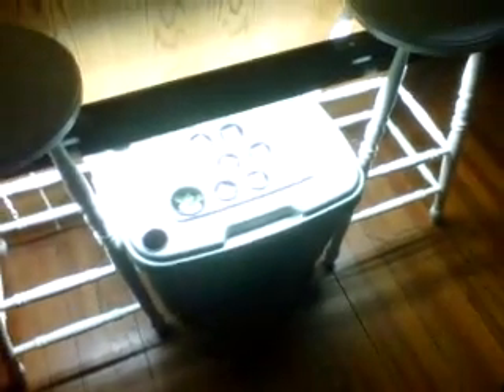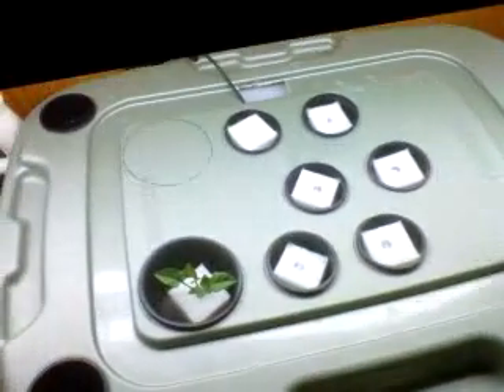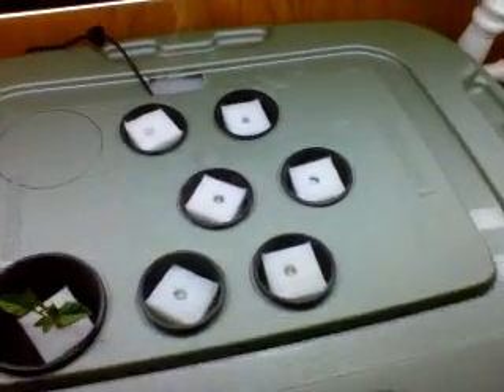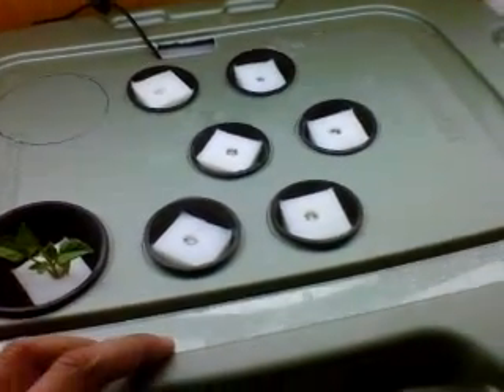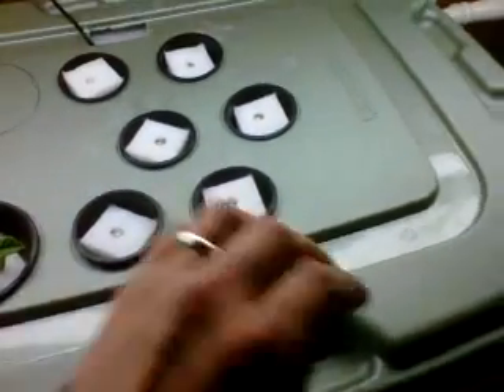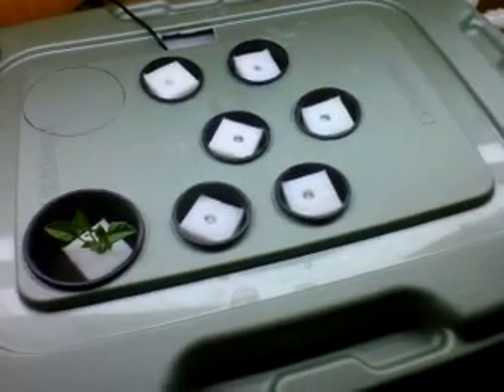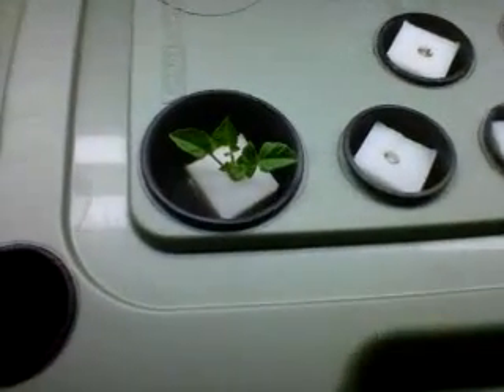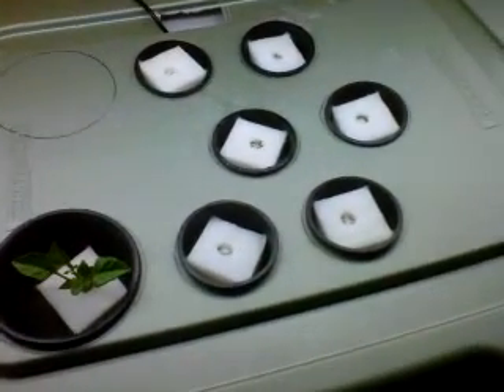aeroponic fogger mister DIY setup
10-1-10 This is my DIY aeroponic setup.  I've started with a tomato sucker and several lettuce seeds.  This is my first attempt at creating a fogger system.  I will try to post updates once a week to show how things progress.